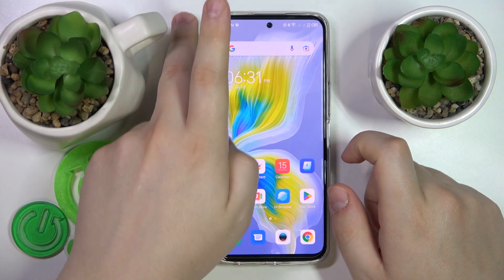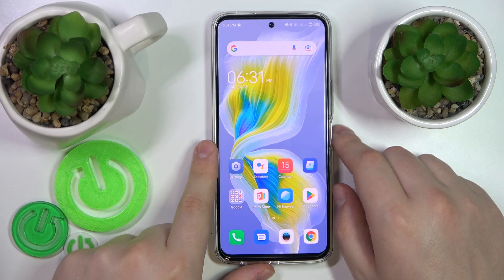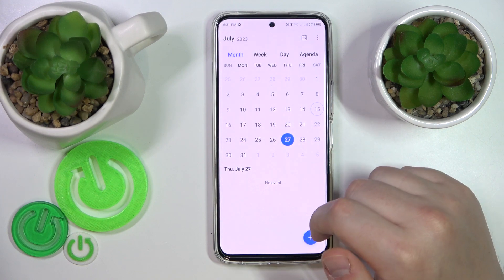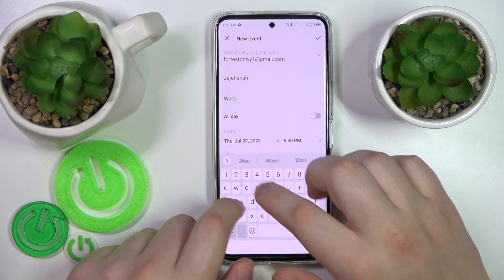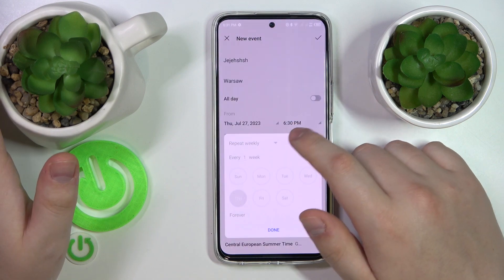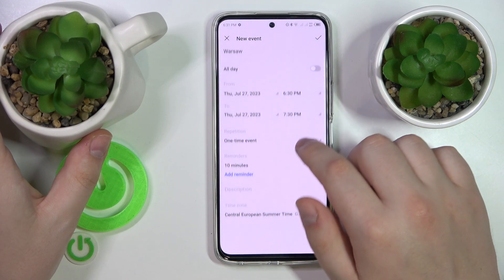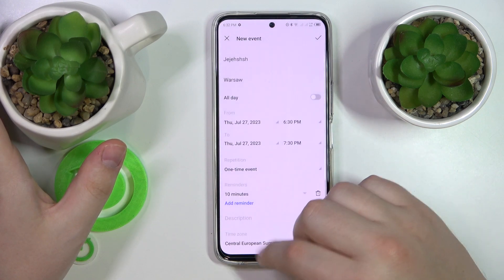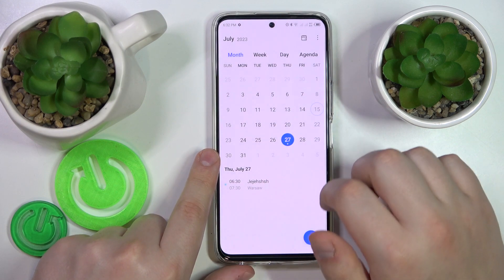How to Add Event to Calendar on Tecno Camon 18 Premier – Customize Calendar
Hi Everyone! Have you ever used the Calendar Application on your Tecno Camon 18 Premier to Create A List of Future Events? We suggest you to open our video guide and find out how easily create plans and events in this application on your Tecno Camon 18 Premier. You can create reminders to change the type and name of upcoming meetings, set repeat modes, and invite friends. Just follow our Specialist steps shown in video instruction above to get started. For more useful tutorials on how to get the most out of your Tecno Camon 18 Premier, check out our HardReset.info YT channel.

How to Create a New Event on Tecno Camon 18 Premier?
How to Add Event in Tecno Camon 18 Premier Calendar App?
How to Set New Calendar Event on Tecno Camon 18 Premier?